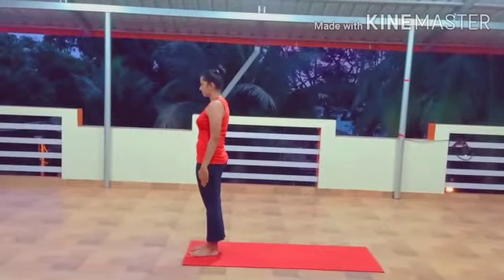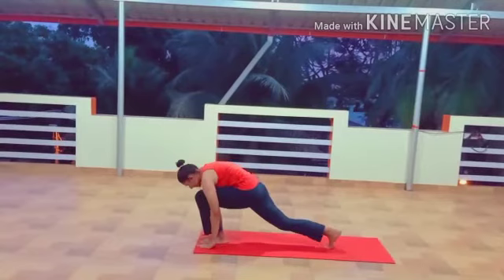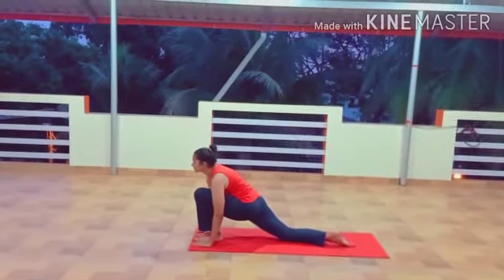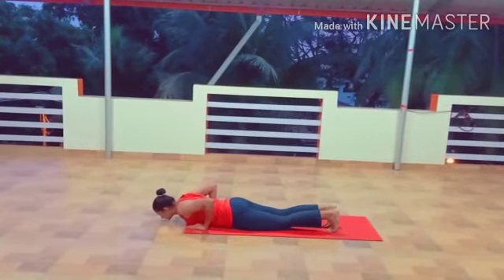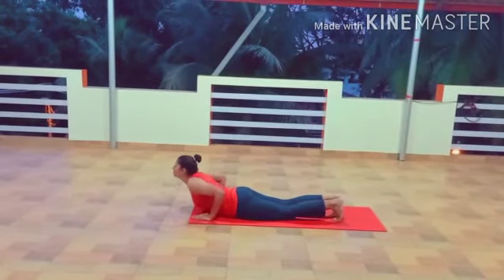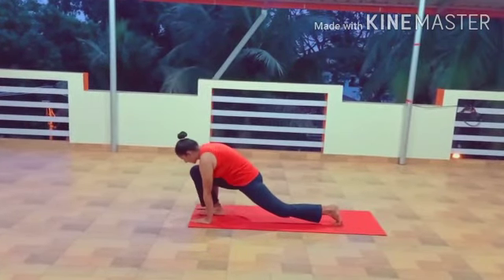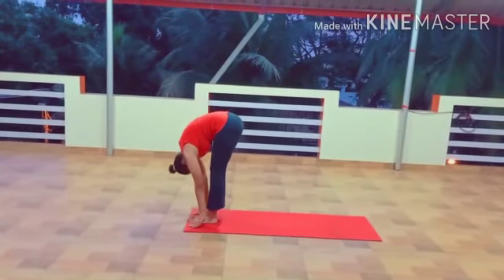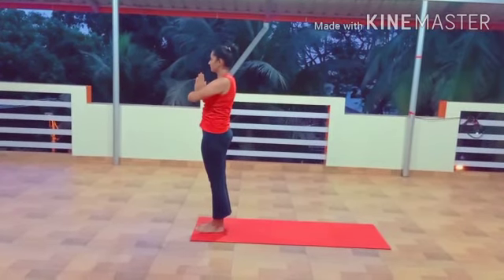Suryanamaskara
Educational purpose. Yoga performance by Ms Madura Shenoy final three years LLB